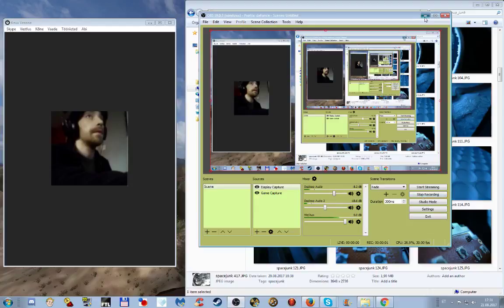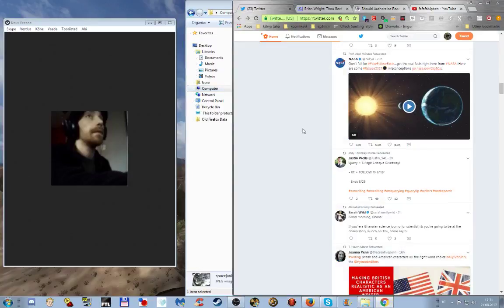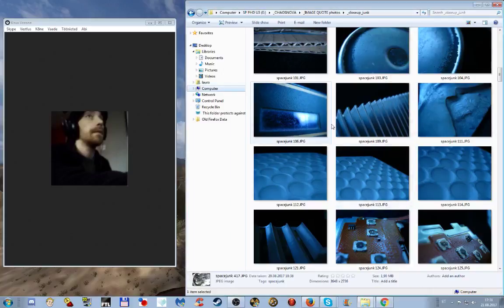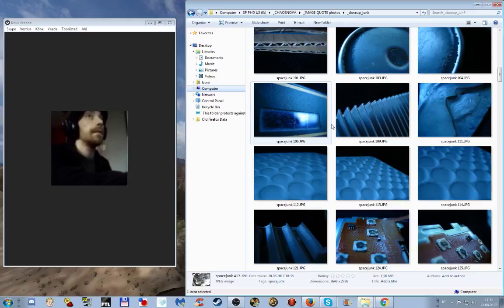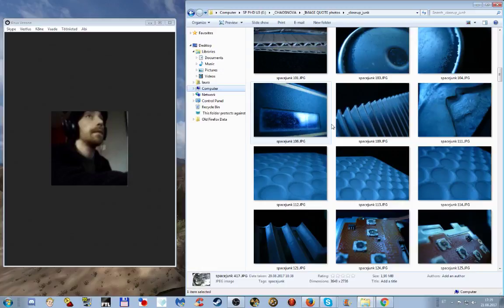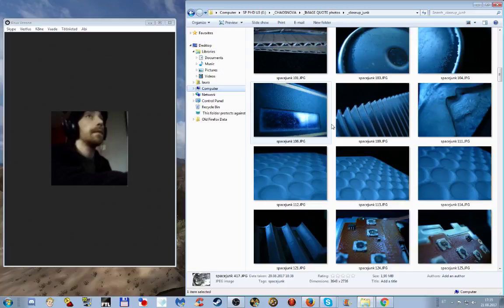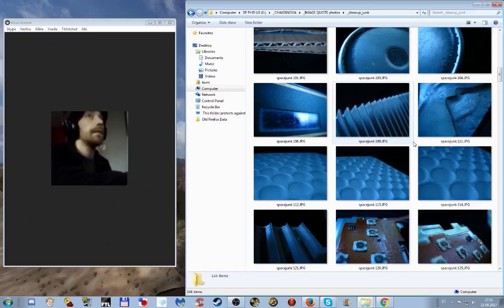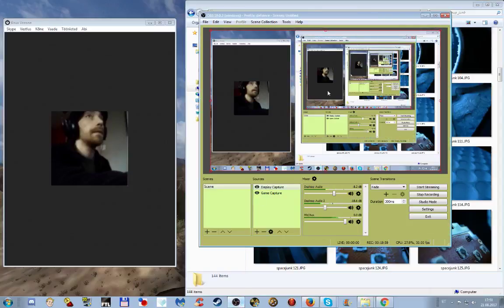The drawing board: main arc and short story discussion 1-3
We  examine some of the drafted stories that would become crucial for the ChaosNova main arc. There might be some redundancies on the way.